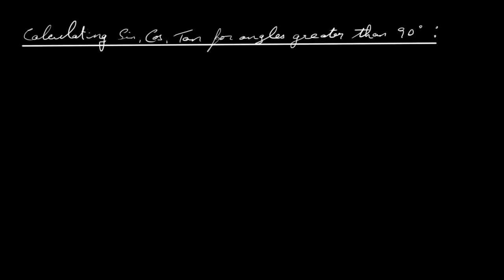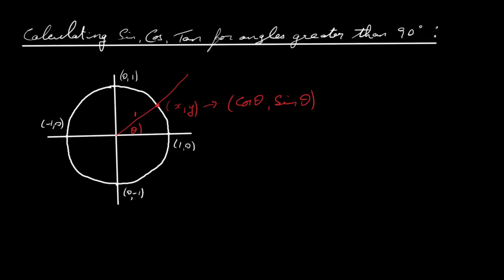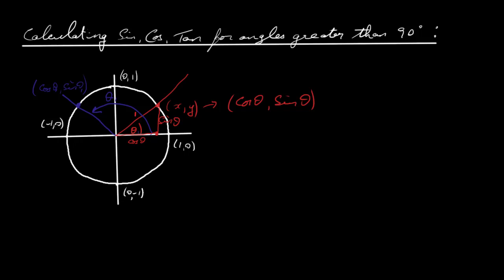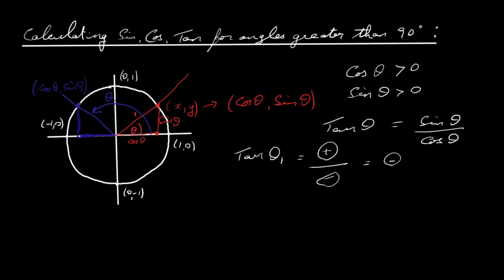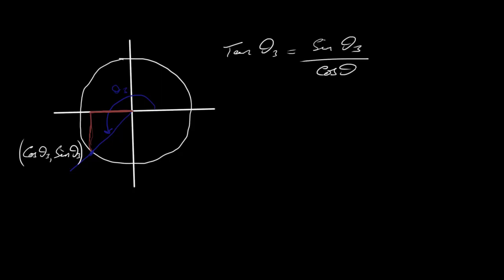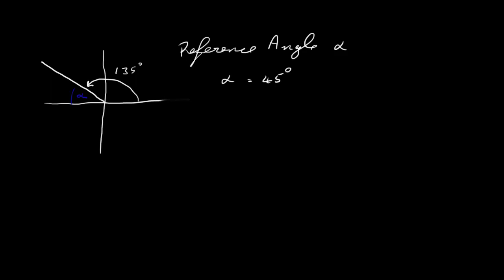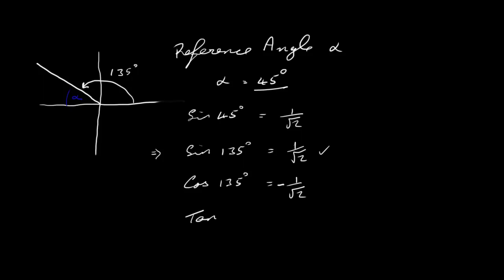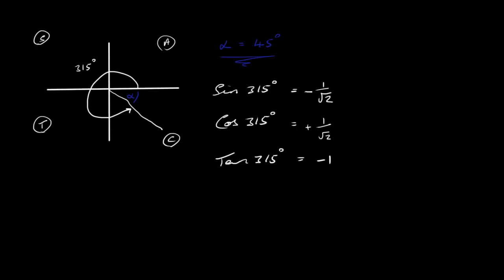Calculating the Sine Cosine and Tan of Angles greater than 90 Degrees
Angles in the second, third and fourth quadrants